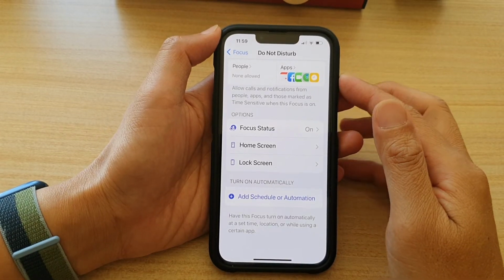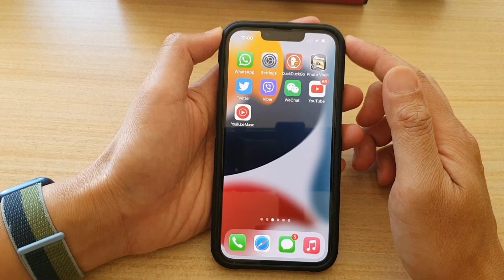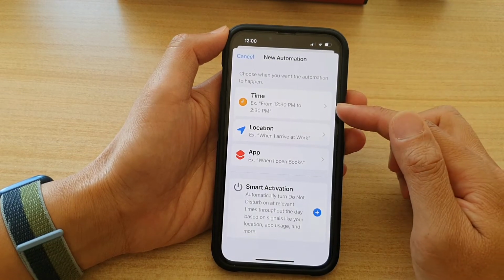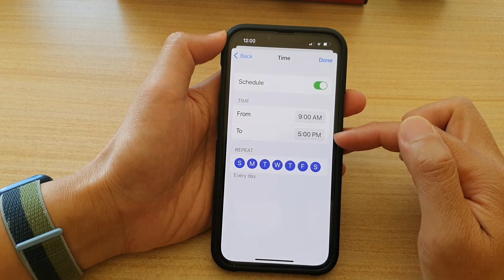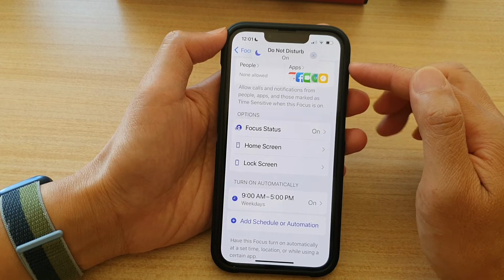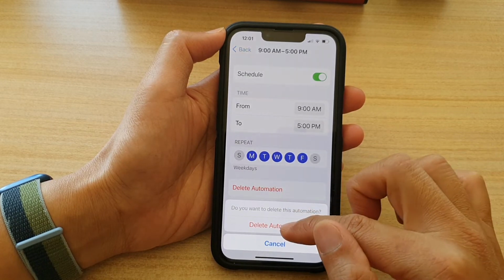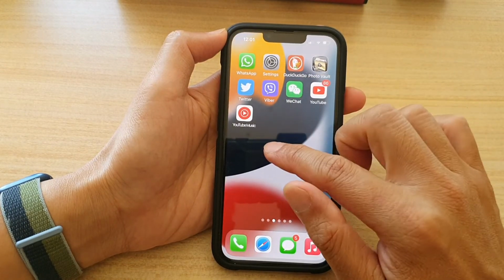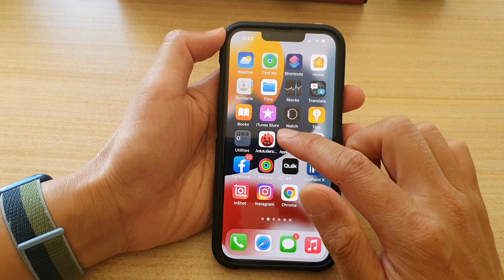iPhone 13/13 Pro: How to Set Do Not Disturb to Automatically Turn On at a Set Time/Location/Apps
Learn how you can set Do Not Disturb to automatically turn on at a set time/location/ or while using a certain app on the iPhone 13 / iPhone 13 Pro.